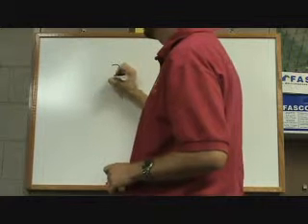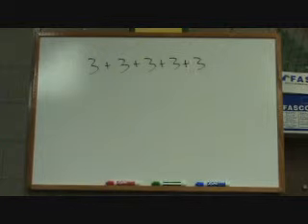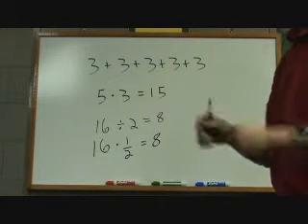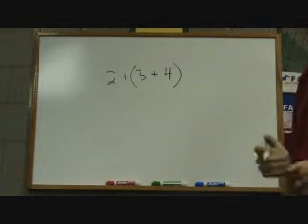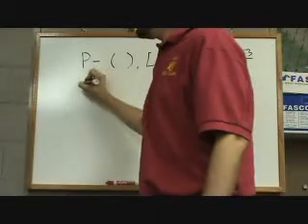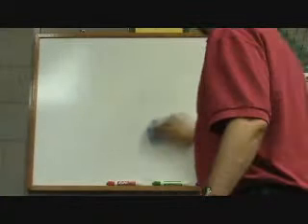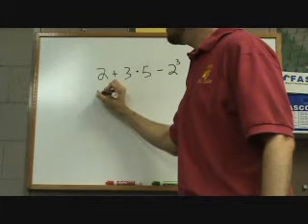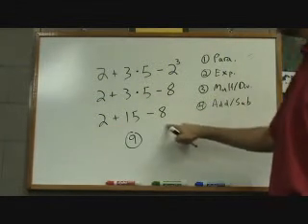Order of Operations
TeacherTube User: Mrbrightcms

Using the order of operations to solve a mathematical expression.